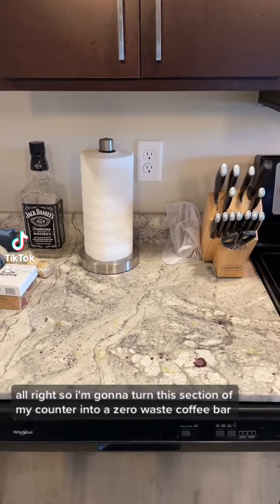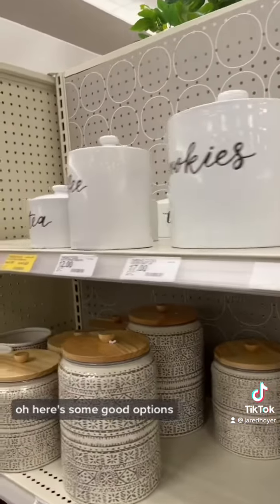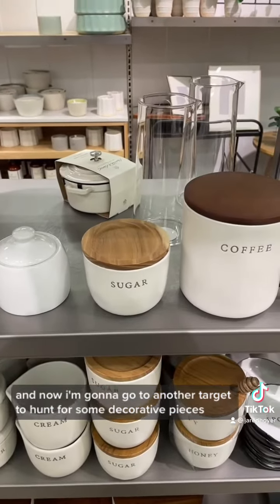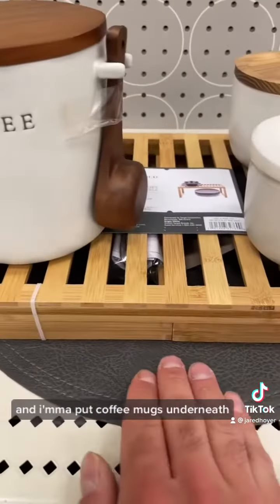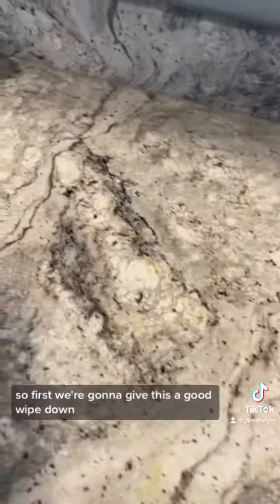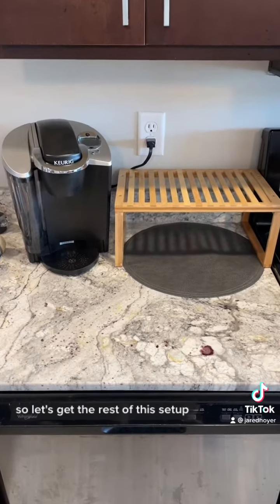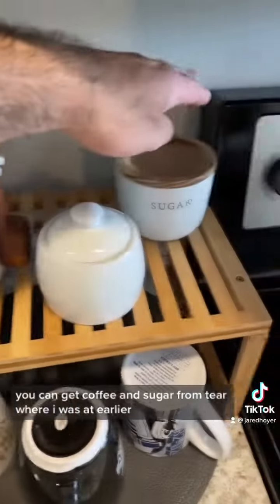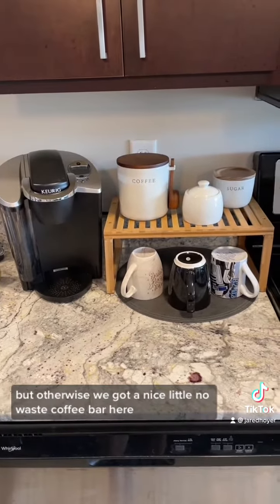Zero-Waste Coffee Bar!